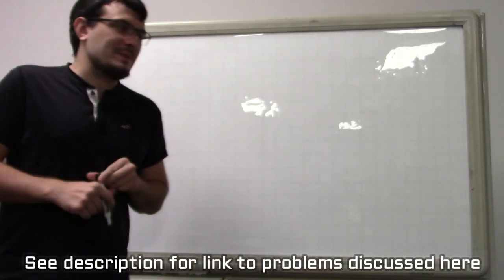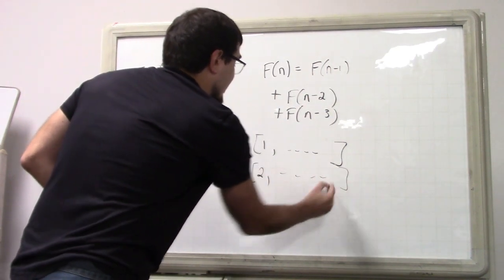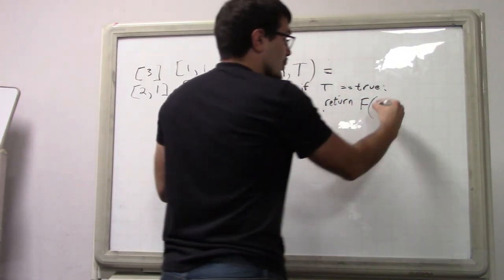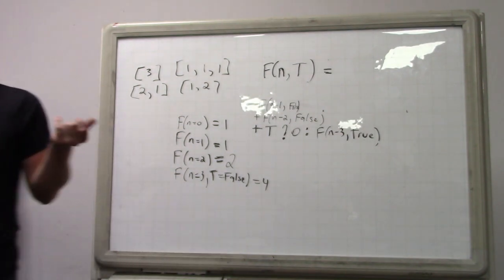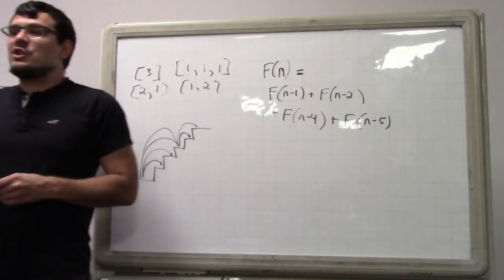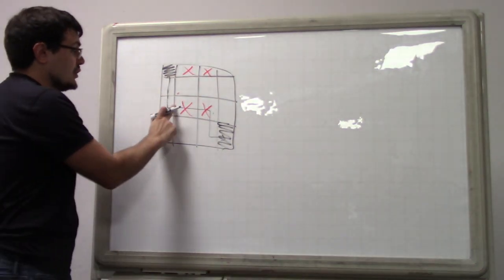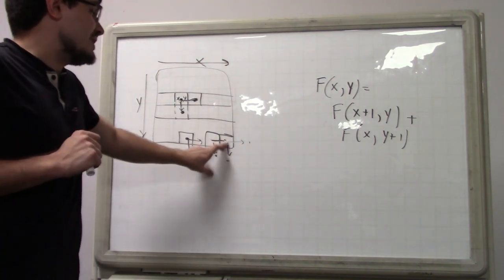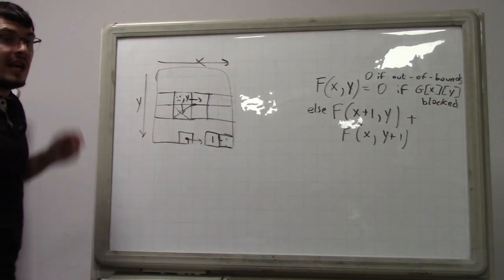Dynamic Programming Part 8: Easy Problem Solving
This video discusses the first two ("easy") problems of the following problem set, which you should review first:

This video is part 8 of a larger series on dynamic programming. It's a recording of a live class that was taught on September 29, 2019 in the Bay Area as part of the Tech Interviews and Competitive Programming Meetup group